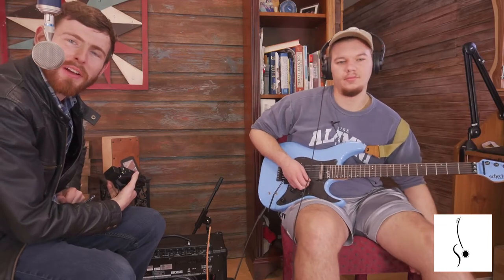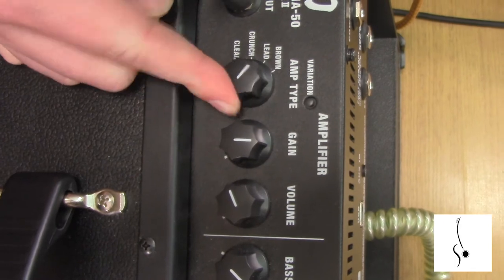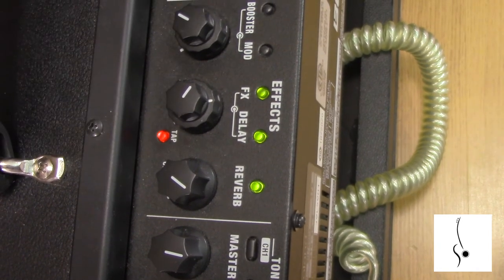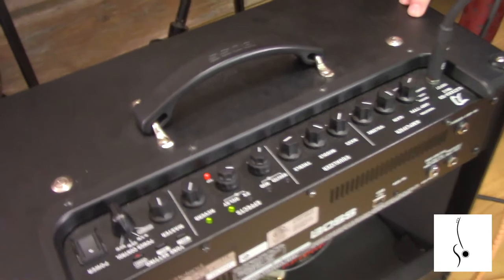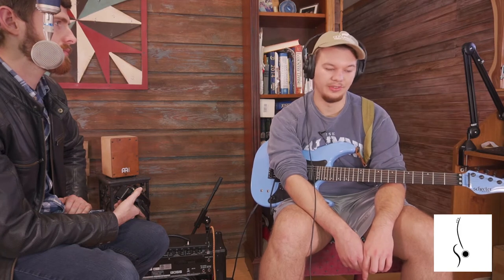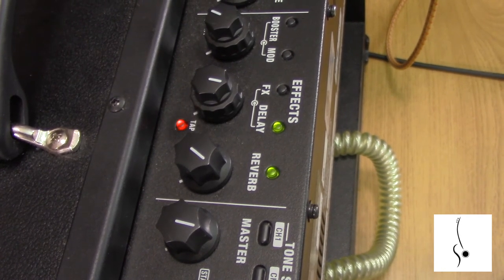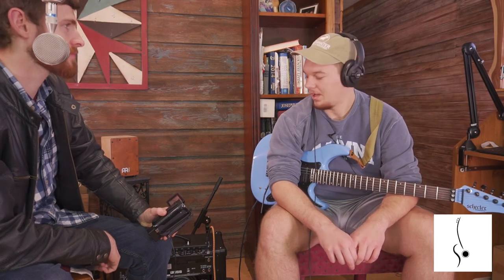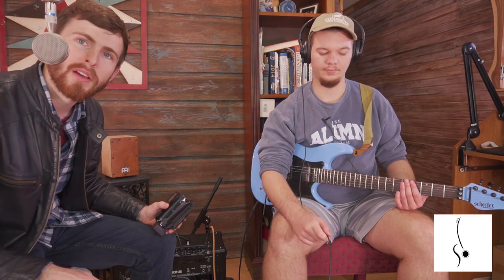Boss Katana 50 Guitar Amplifier Review Guitar Lesson